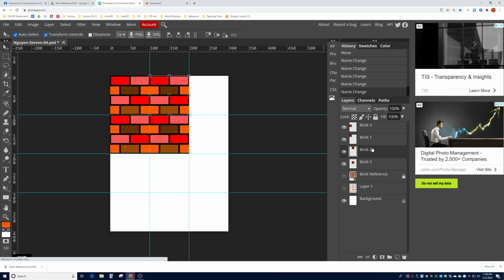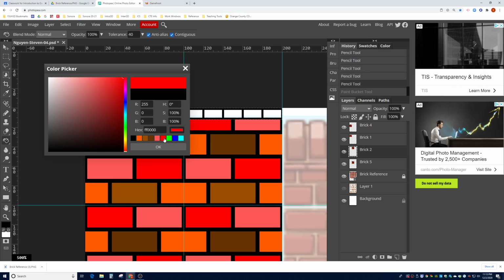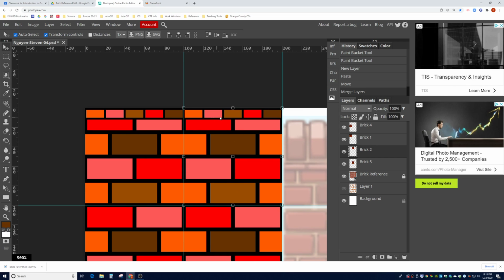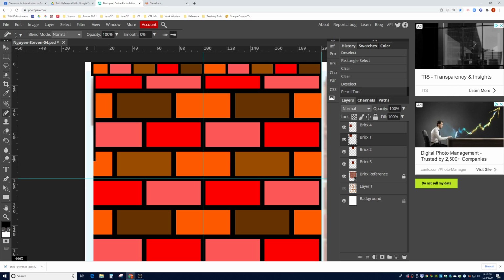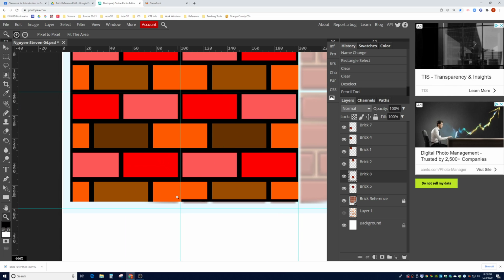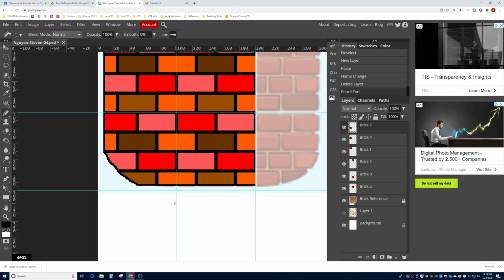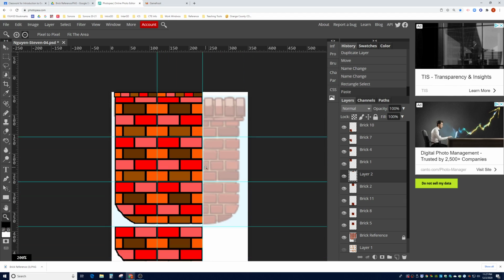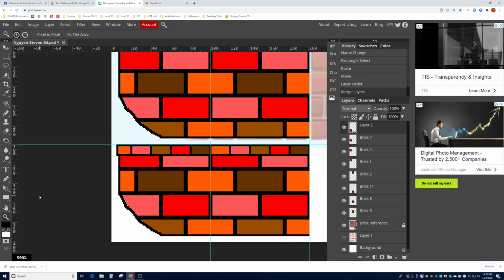How to Model Bricks Tile Map (Part 2)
You will learn:
(1) How to use the rectangle select tool to delete a part of a layer.
(2) How to use the ellipse select tool to create curved cutouts.
(3) How to use the rectangle select tool to duplicate sections of layers.